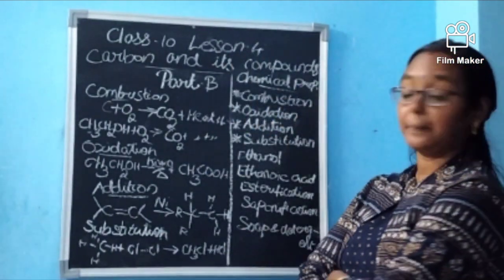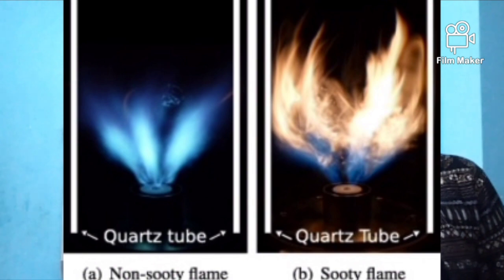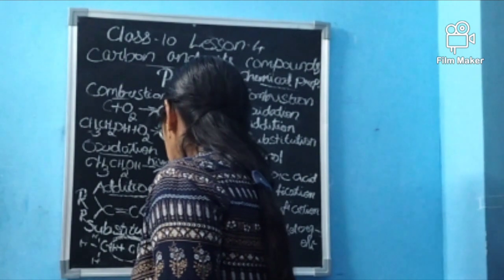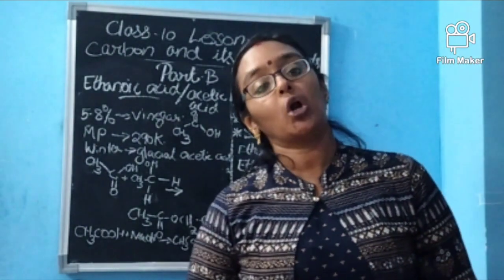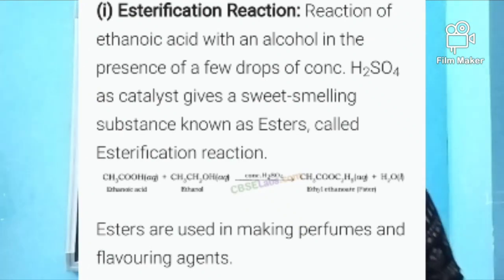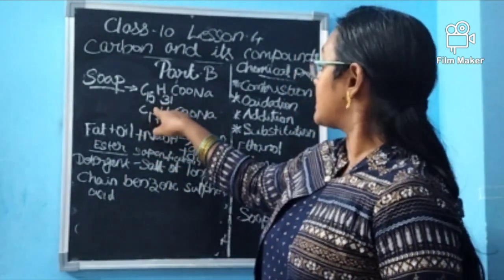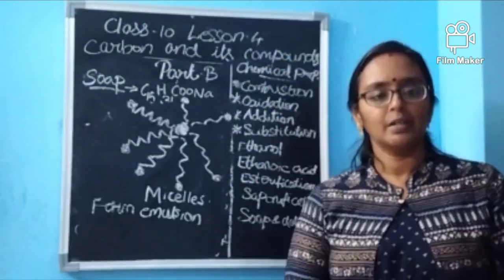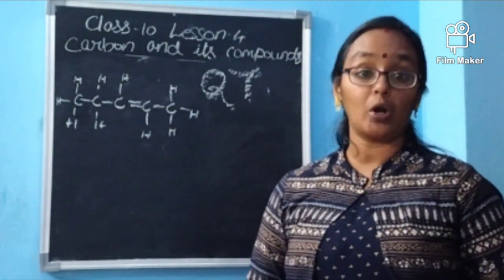Class 10 Lesson 4, Carbon and it's compounds. Part B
With  the help of notes and explanations, you can learn the lesson easily.